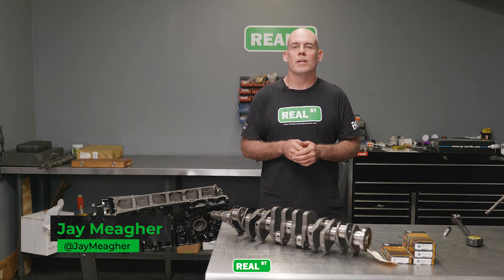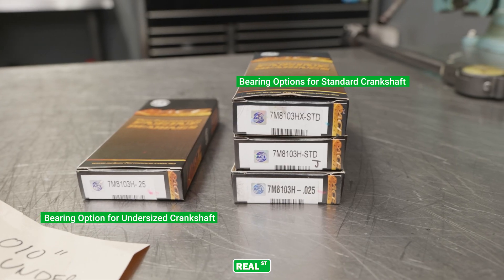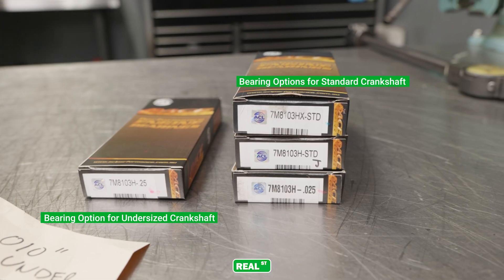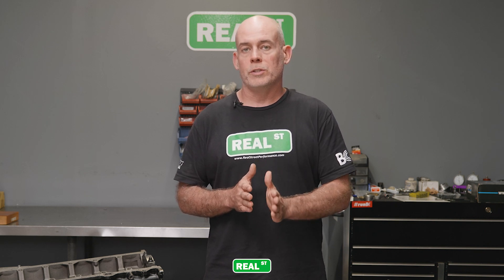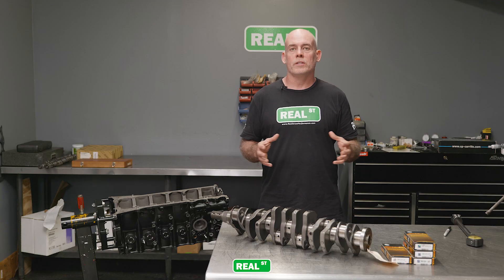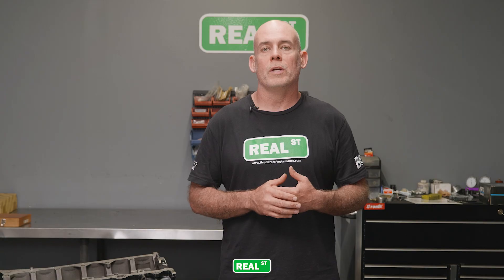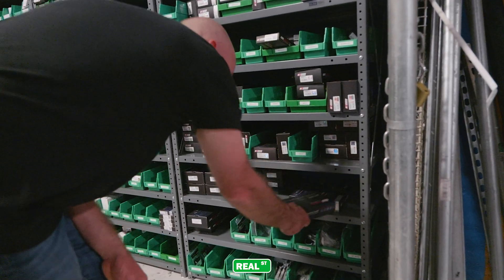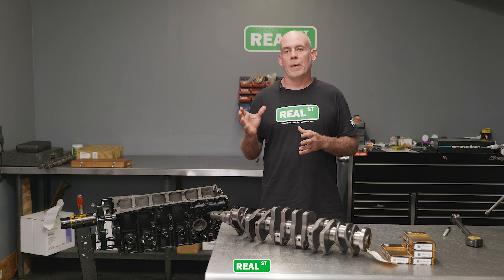Targeting Oil Clearance On Undersized Crankshaft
In todays video we go over the importance on targeting oil clearance on undersized crankshaft. This topic is for those that are rebuilding an engine that the crankshaft has been damaged in, such as spun a bearing or has excessive wear on the bearings surface. You will have to get the crankshaft machined down, undersized. This means you will use a thicker bearing to make up the difference for the material that was removed from the crankshaft.

•Follow us•